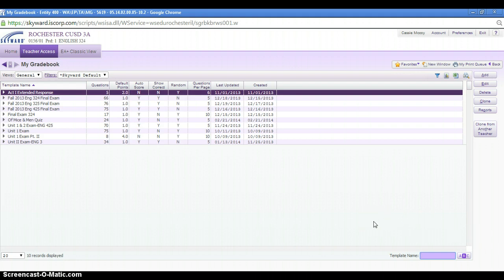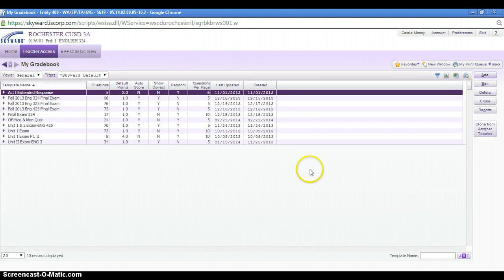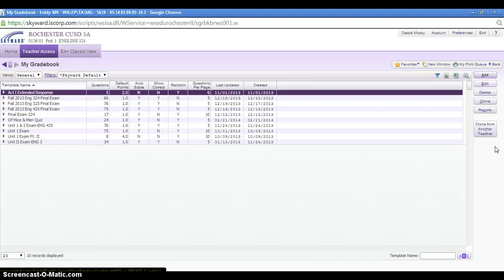Online Testing with Skyward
Explore online testing options like Skyward to streamline your assessment delivery and grading.  Bonus: Common Core assessments will be delivered online, so this will also prepare students for online testing environments!